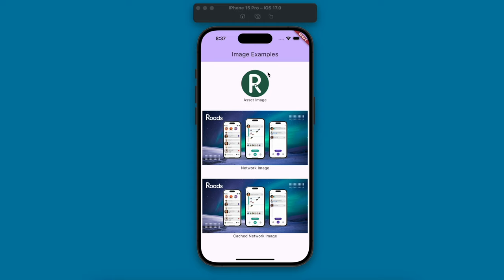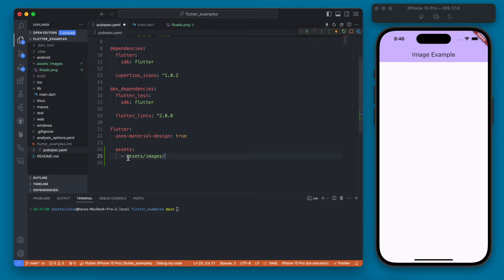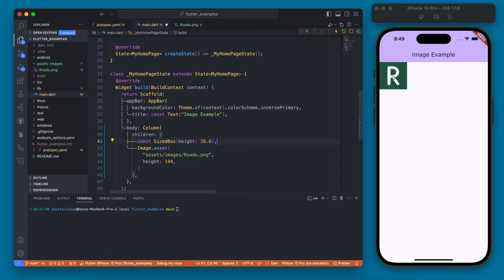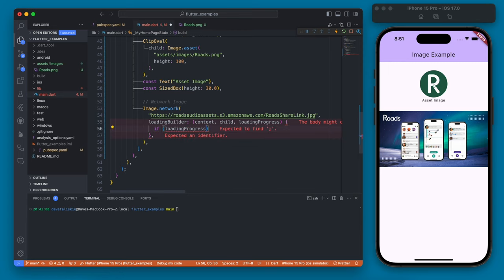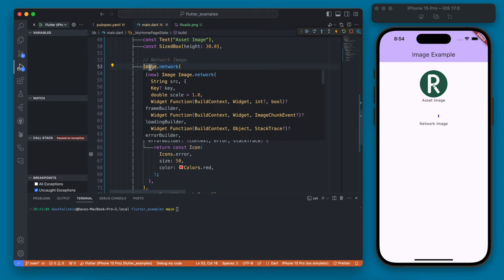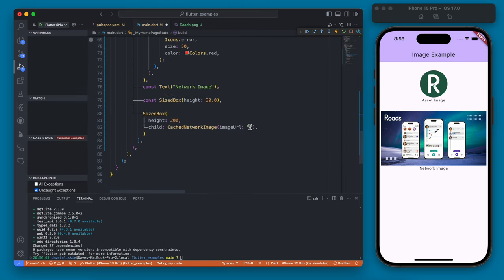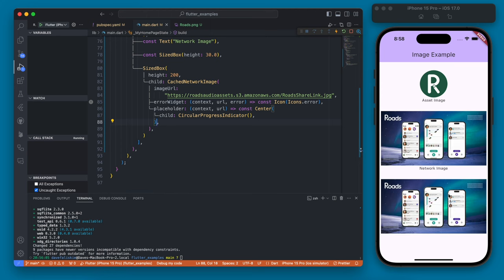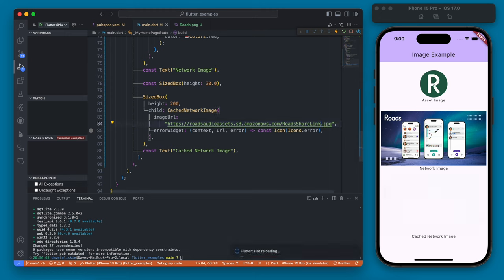How to Display Images in Flutter: Asset Images, Network Images & Image Caching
See step-by-step how to add various image types to your flutter app, including asset images for locally stored graphics, network images for fetching remote content, and optimized cached network images for improved performance.